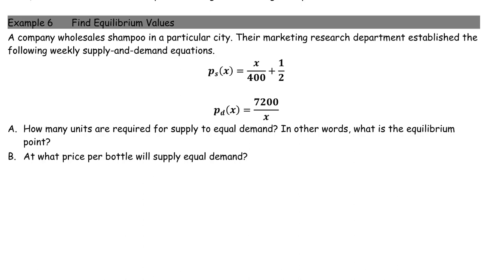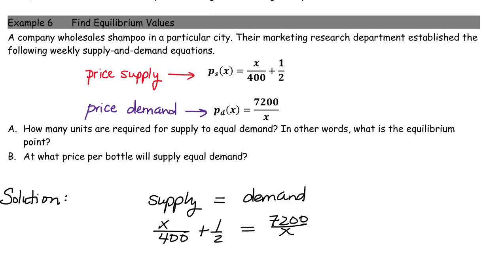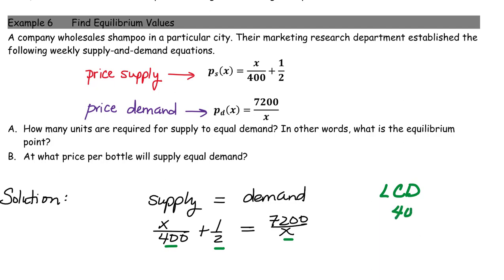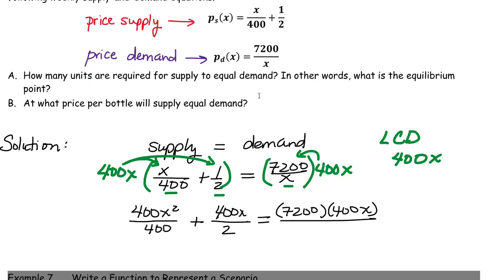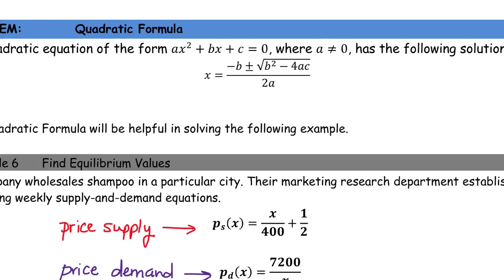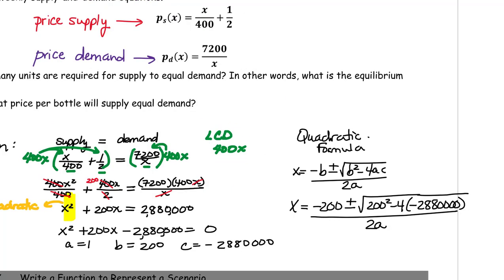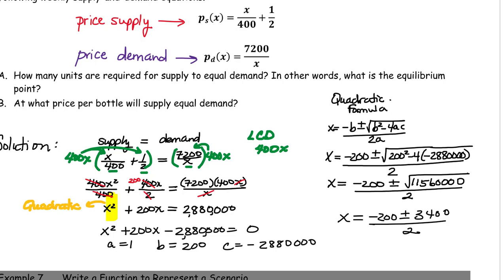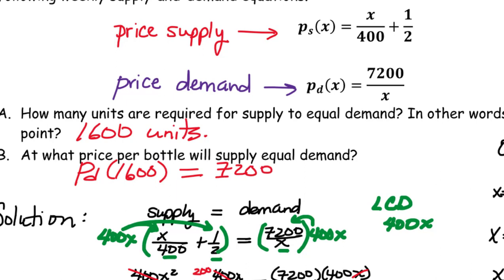Finding Equilibrium Quantity and Price in Business Calculus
In this example, we are given the price-demand equation and the price-supply equation and we are asked to find the point at which they are equal, the equilibrium point. The solution includes solving an equation using the quadratic formula.